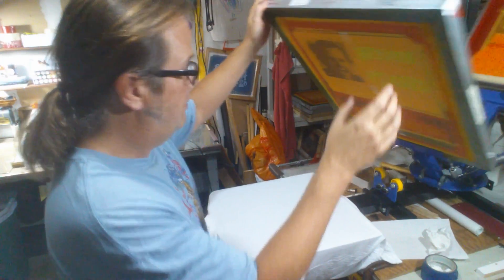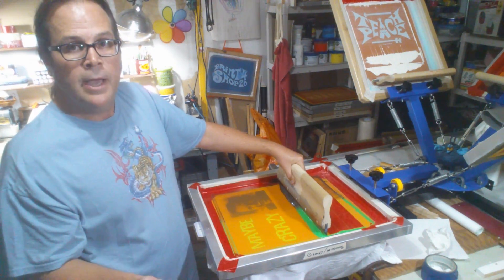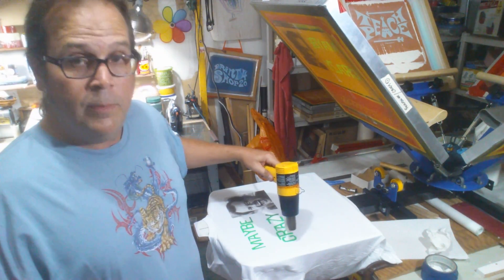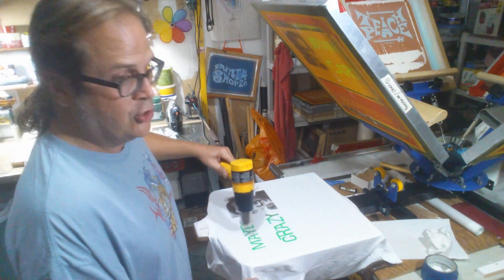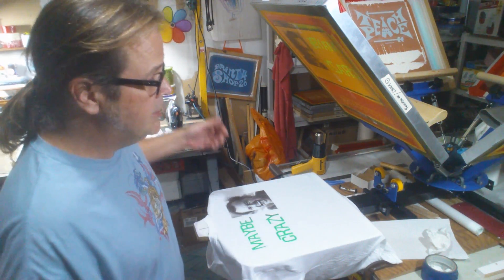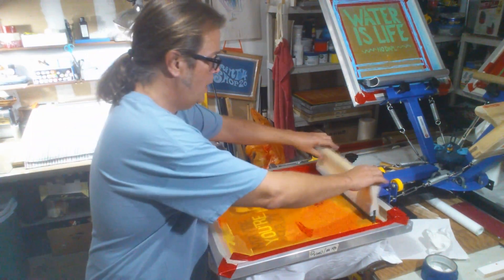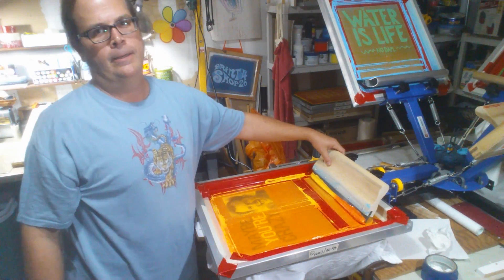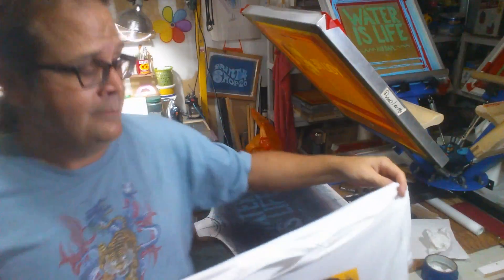Screenprinting four colors with only two screens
By no means any kind of lesson other than some people have nothing better to do with their time. The design I used was very segmented and so worked well in a spot application like this using very tight blends.